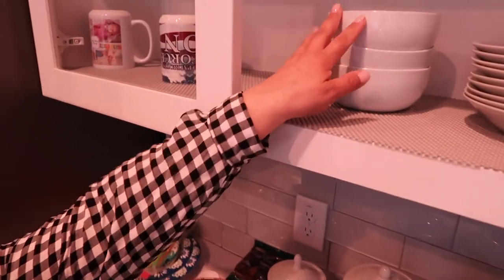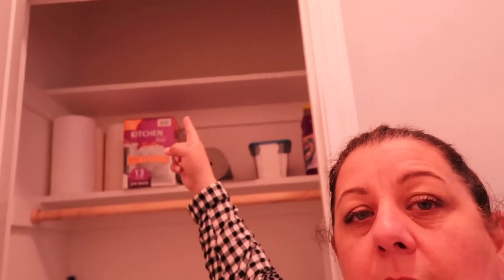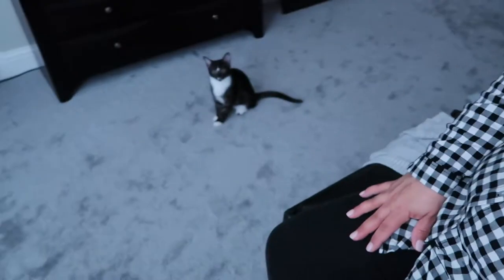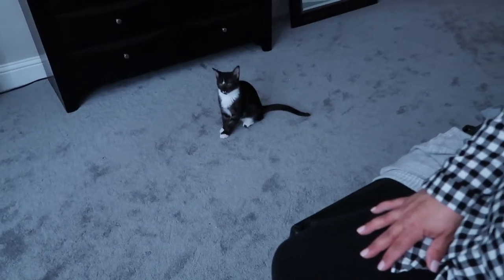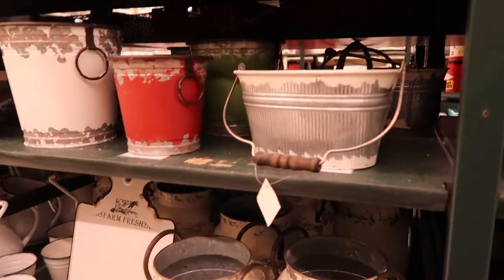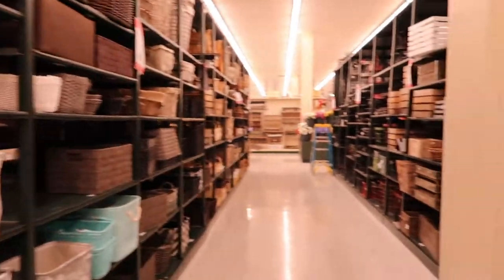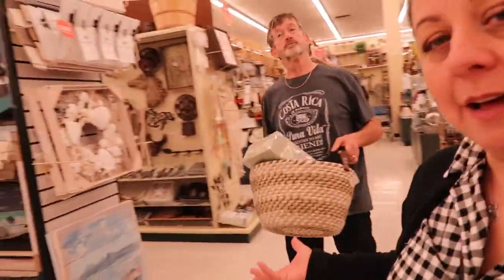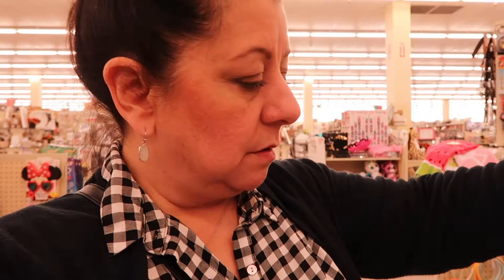FB Community Leadership Circles Meeting | Our Gray House Vlogs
📷 Equipment used:
Iphone 6+